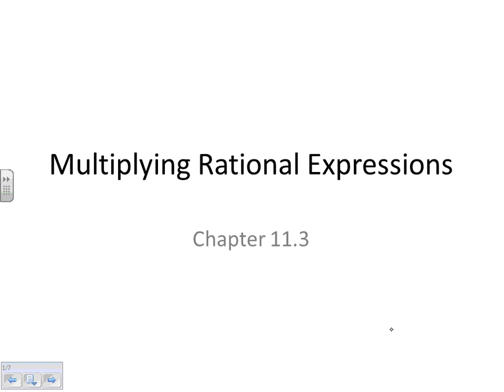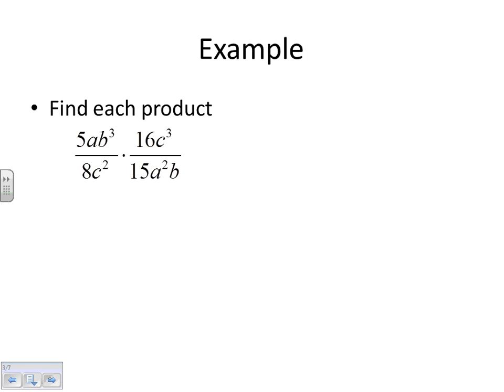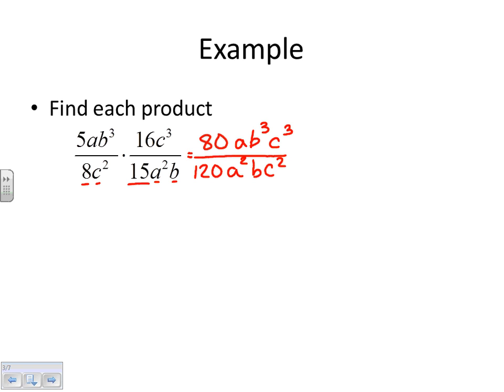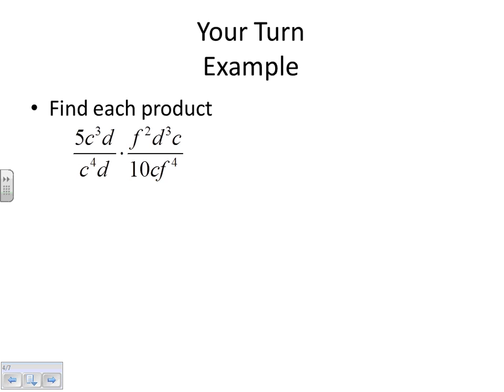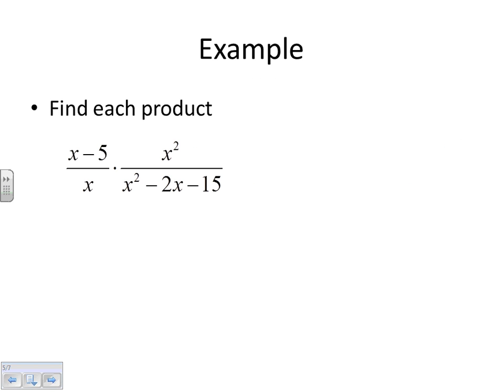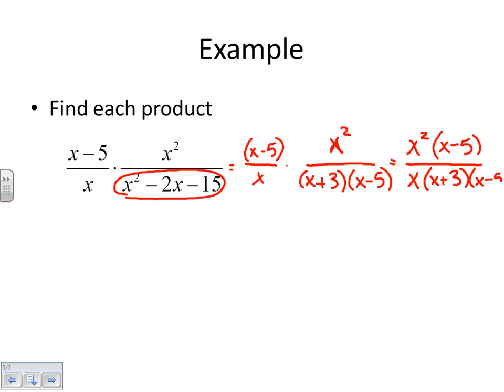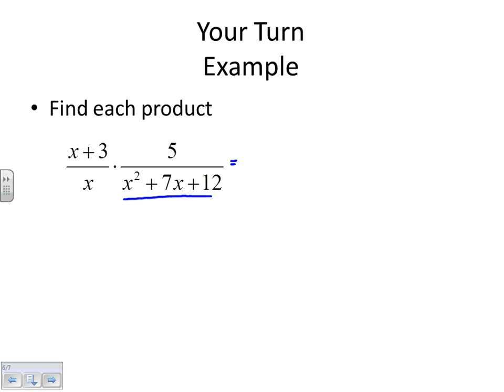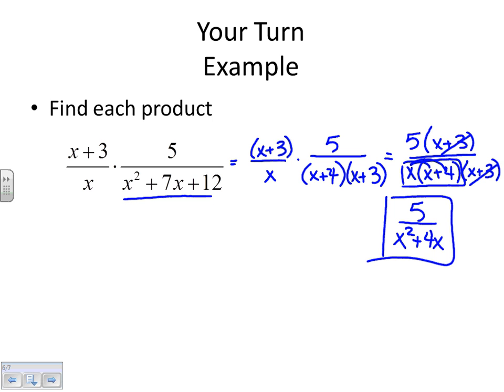Algebra 8 ch. 11.3 multiplying rational expressions.wmv